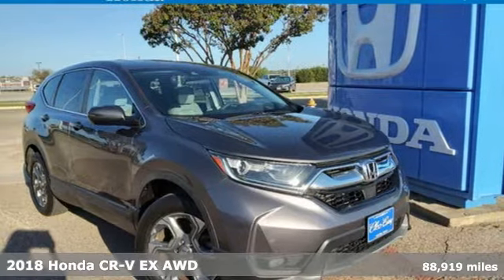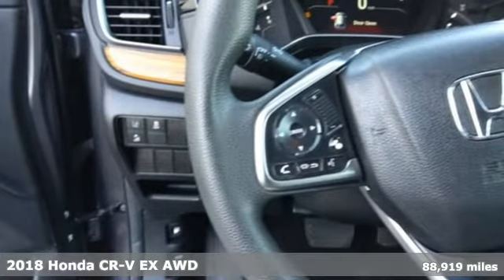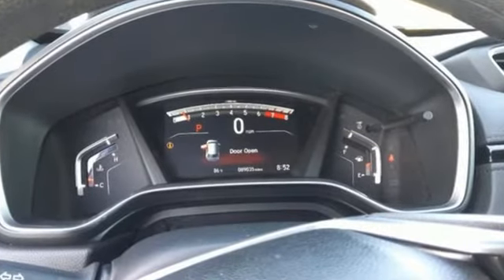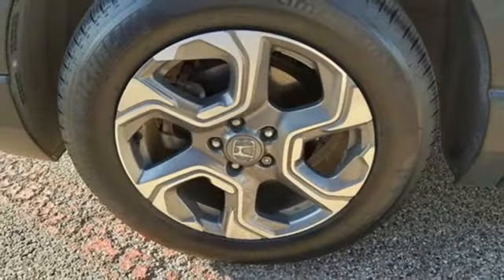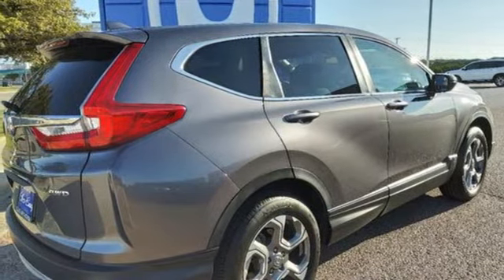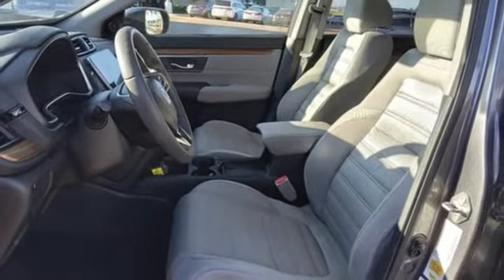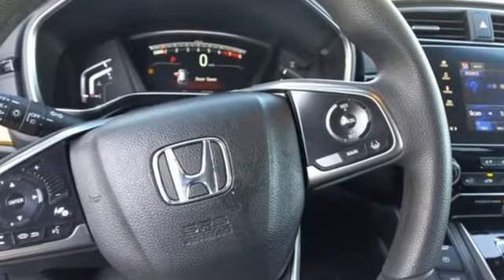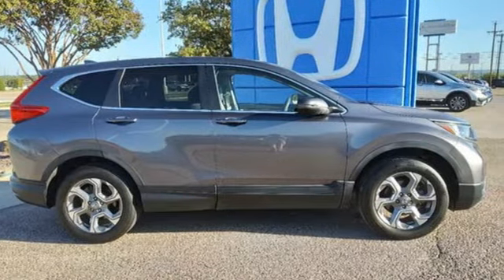2018 Honda CR-V Killeen TX Austin, TX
Year: 2018
Make: Honda
Model: CR-V
Trim: EX
Engine: 4 1.5 L
Transmission: Variable
Color: Gray
Interior: Gray
Mileage: 88919
Stock #: H1726
VIN: 7FARW2H50JE027675
KBB.com Brand Image Awards. Delivers 33 Highway MPG and 27 City MPG! This Honda CR-V boasts a Intercooled Turbo Regular Unleaded I-4 1.5 L/91 engine powering this Variable transmission. Wheels: 18 Alloy, Side Impact Beams, Remote Keyless Entry w/Integrated Key Transmitter, Illuminated Entry, Illuminated Ignition Switch and Panic Button.*This Honda CR-V Comes Equipped with These Options *Rear Child Safety Locks, Proximity Key For Doors And Push Button Start, Power Door Locks w/Autolock Feature, Perimeter Alarm, Outside Temp Gauge, Low Tire Pressure Warning, LED Brakelights, Front Fog Lamps, Dual Stage Driver And Passenger Seat-Mounted Side Airbags, Dual Stage Driver And Passenger Front Airbags.* This Honda CR-V is a Superstar! *KBB.com 10 Most Awarded Brands, KBB.com Brand Image Awards.*Contact Us Today*Our guarantees were created with the strongest priority in providing the highest level of customer service from our dealership in both sales and service. Come in today to experience our exceptional service and drive off with the satisfaction knowing you bought with confidence at Cleo Bay Honda! We are located at 3907 E Central Texas Expressway, Killeen, TX 76543.

Address:
3907 E Cen-Tex Expy